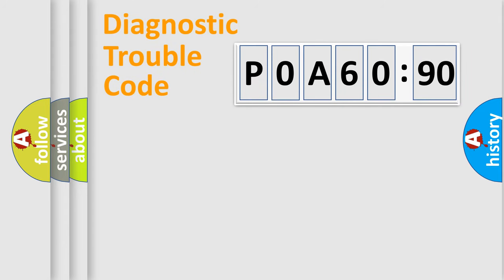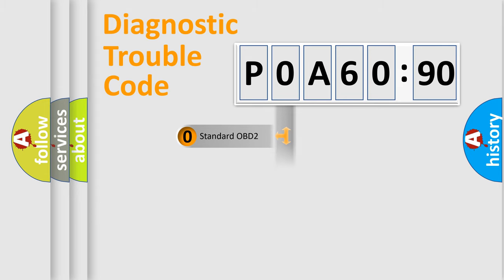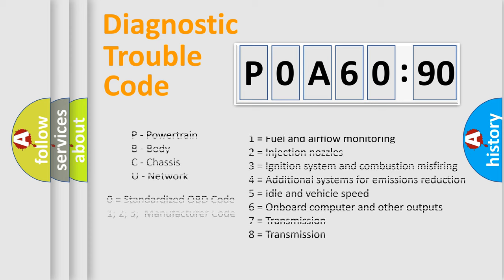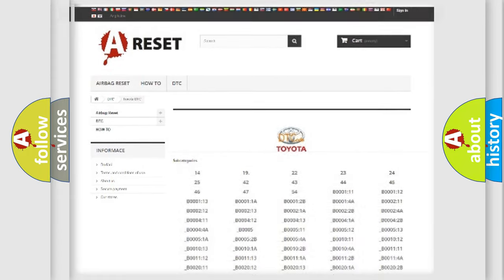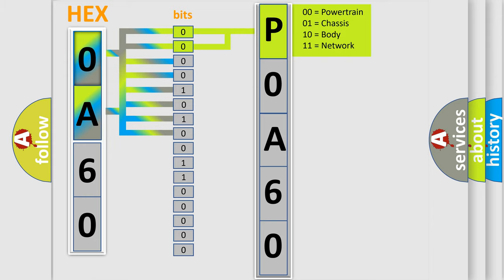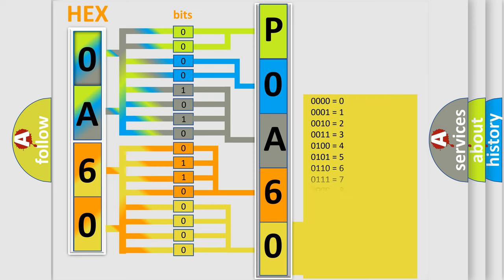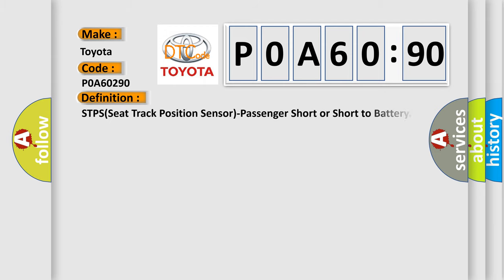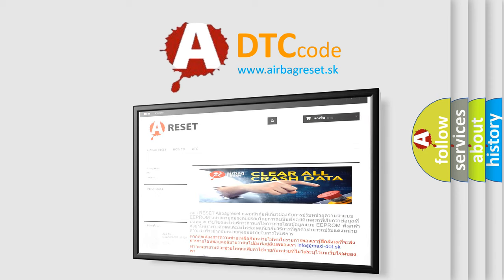DTC Toyota P0A60-290 Short Explanation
Contents:
0:21 Basic DTC analysis according to OBD2 protocol standard.
1:48 Insight into programming
2:58 A diagnostically understandable description of the Diagnostic Trouble Code
3:05 Basic error definition

Make:
Toyota
Code:
P0A60 290
Definition:
STPS(Seat Track Position Sensor)-Passenger Short or Short to Battery
Cause:
Short to power in STPS harness.Poor connection of connected part.Faulty STPSFaulty SRSCM.